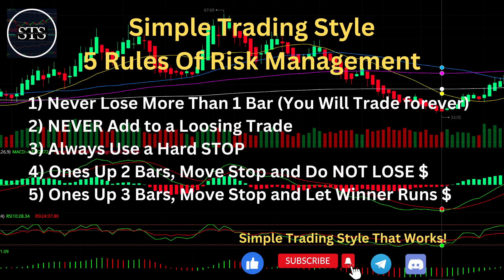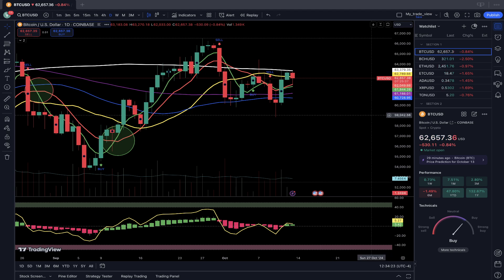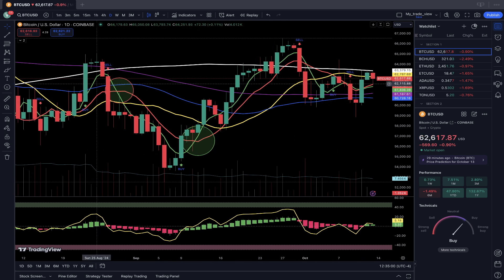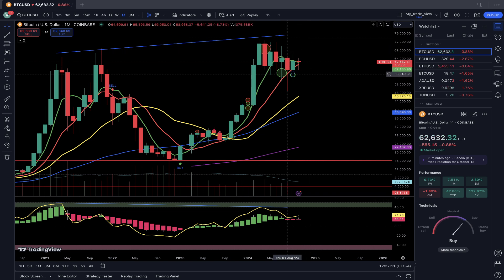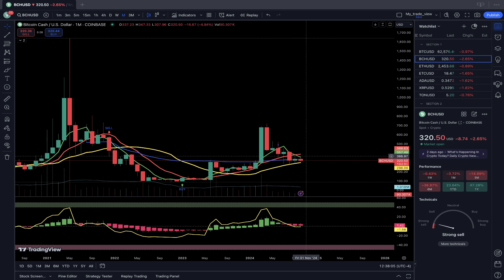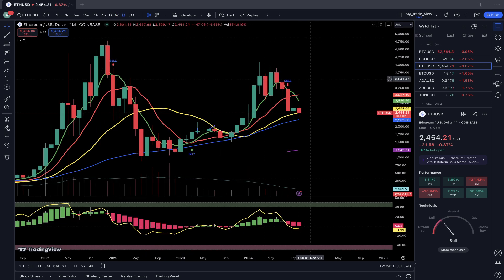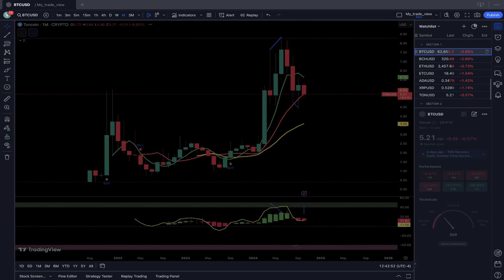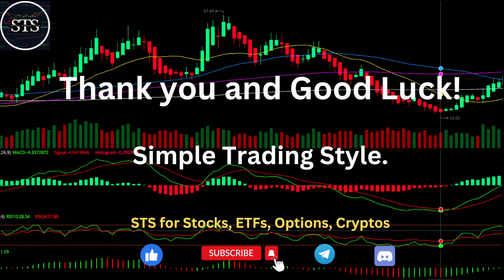CRYPTO MARKET BEARISH TREND OR CRUSH? 10-13-24 TRADE IDEA CryptoMarket MONTHLY UPDATE